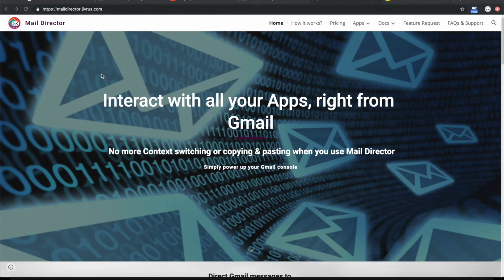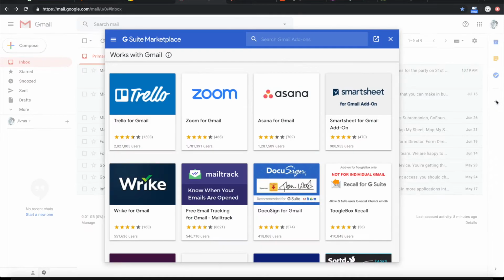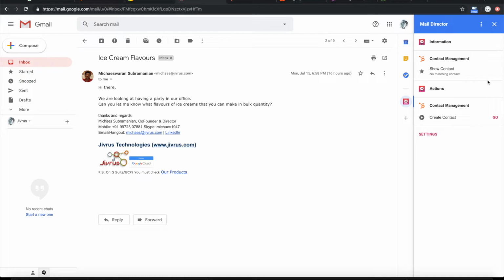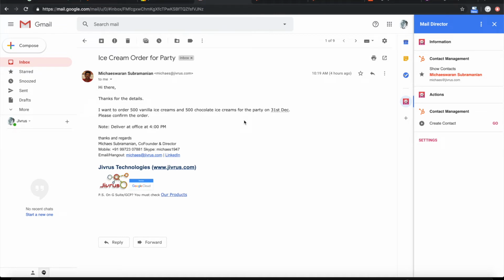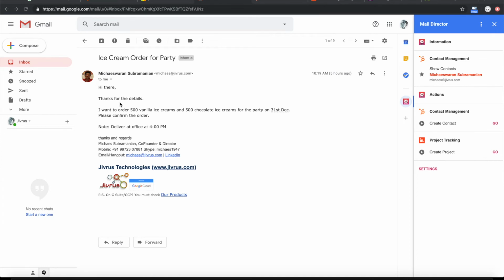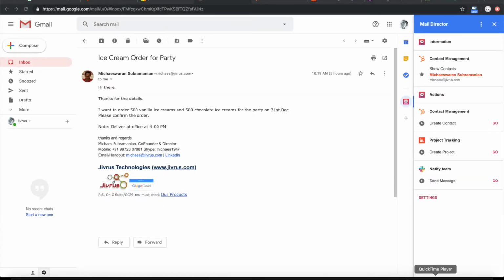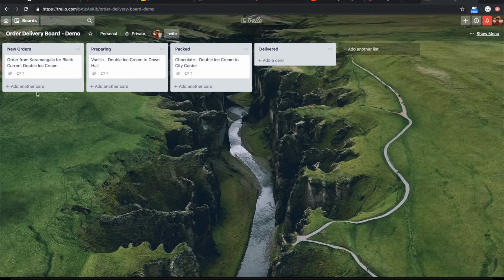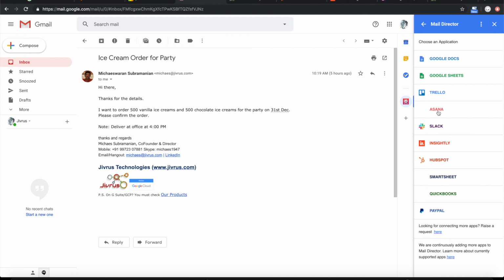Mail Director (old version of CloudFlow Director) - Introduction and Demo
Mail Director add-on intelligently interacts with several apps using the data collected from your Gmail message enabling bi-directional data movement.

FEATURES

►  Action - allows users to take predefined on the Apps. e.g. create Trello Card

So no more copying & pasting or context switching or countless logins. You can simply do what you want right from Gmail.

Mail Director is built to be a powerful tool to make it easier for you to interact with many applications from one place.

APPLICATIONS

►  Google Docs
- append Gmail message data (from, to, cc, subject, message etc) into selected Google Document as a table. (Action)

►  Google Sheets
- store Gmail message data (from, to, cc, subject, message etc) into selected Google Sheet as rows. (Action)
- show how many messages stored previously for the sender (Information)

►  Trello
- create Trello Cards from Gmail message (Action)

►  Asana
- create Asana Tasks from Gmail message (Action)

►  Slack
- send message to Slack channel (Action)

►  Insightly
- create Contact in Insightly from Gmail message (Action)
- create Lead in Insightly from Gmail message (Action)
- create Opportunity in Insightly from Gmail message (Action)
- create Project in Insightly from Gmail message (Action)
- show matching Contact from Insightly (Information)
- show matching Lead from Insightly (Information)

►  HubSpot
- create Contact in HubSpot  from Gmail message (Action)
- show matching Contact from HubSpot (Information)

►  Smartsheet
- create a record in Smartsheet using Gmail message (Action)
- show number of emails stored in Smartsheet from the sender (Information)

►  QuickBooks
- create Contact in QuickBooks from Gmail message (Action)
- create Expense in QuickBooks from Gmail message (Action)

SUPPORT